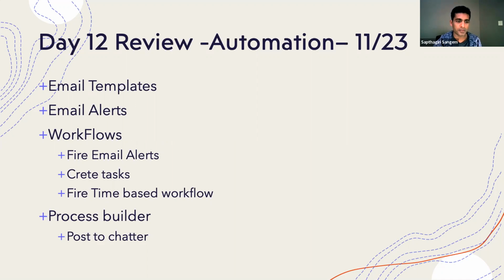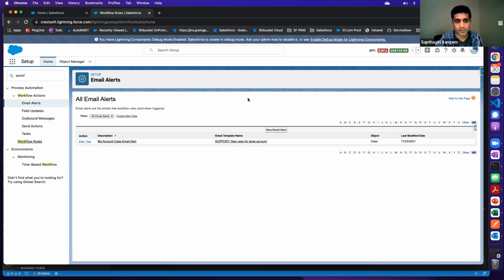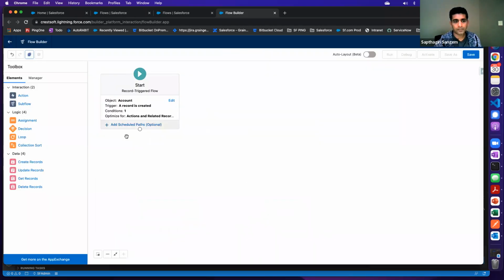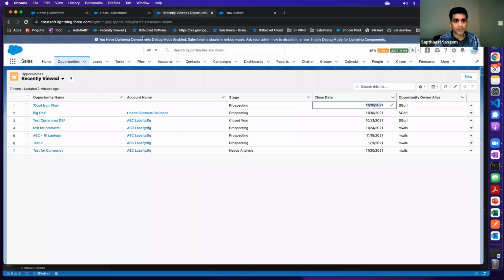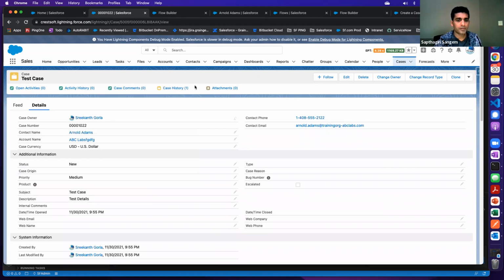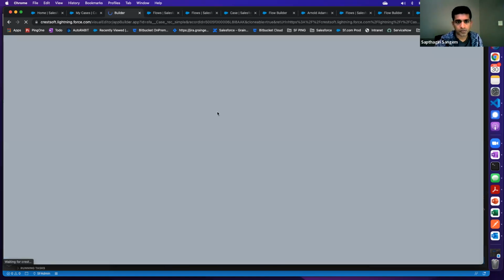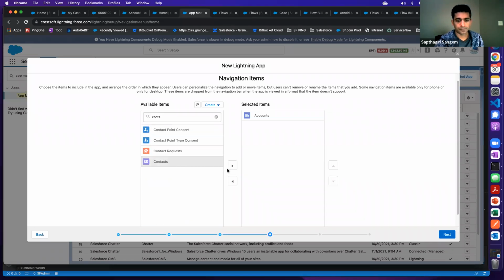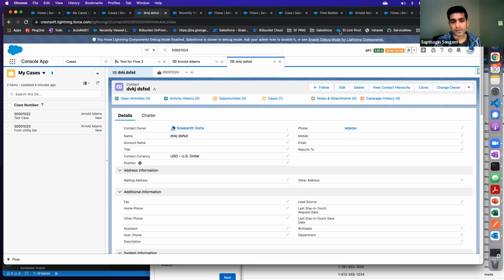SF Admin Training Day 12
Topics Covered:
Email Templates​

Email Alerts​

WorkFlows​

Fire Email Alerts​

Crete tasks​

Fire Time based workflow​

Process builder​

Post to chatter​